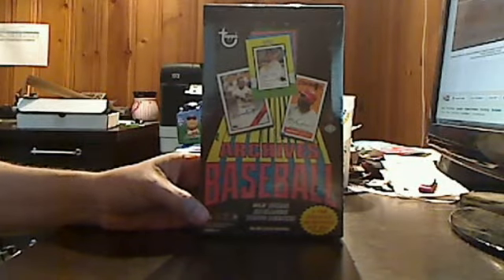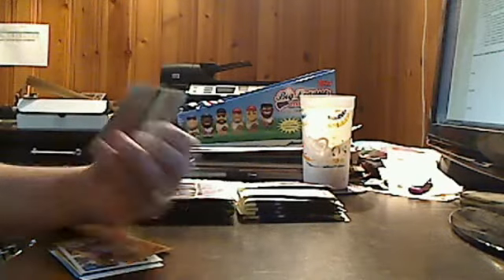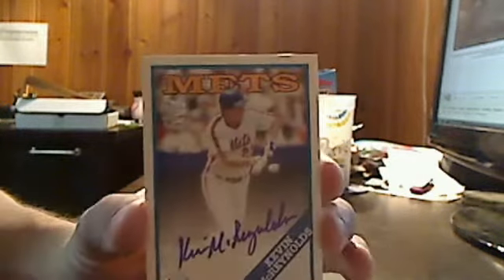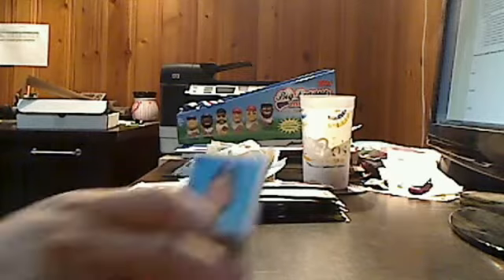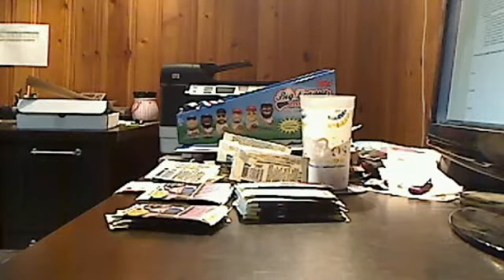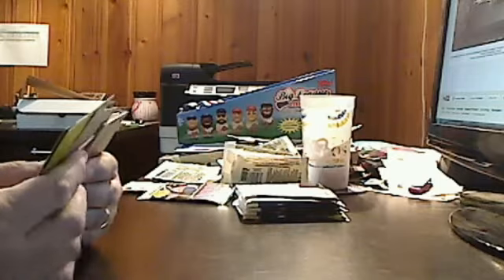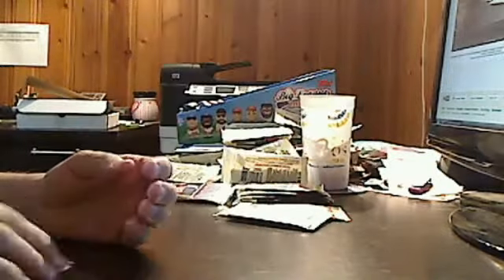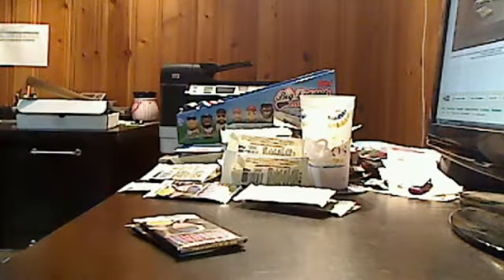2013 Topps Archives Baseball